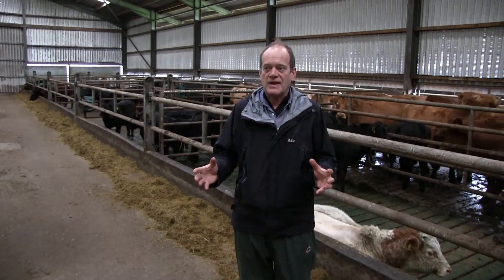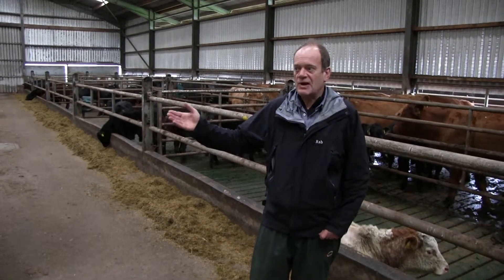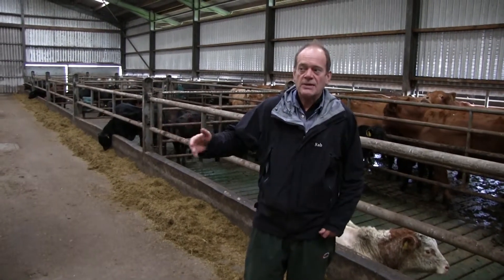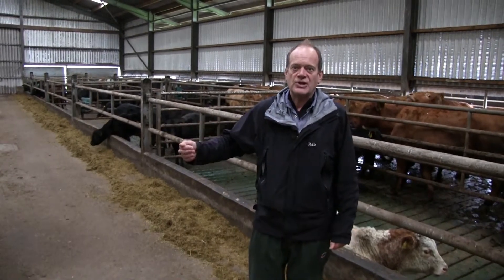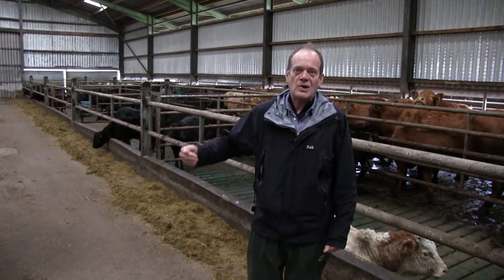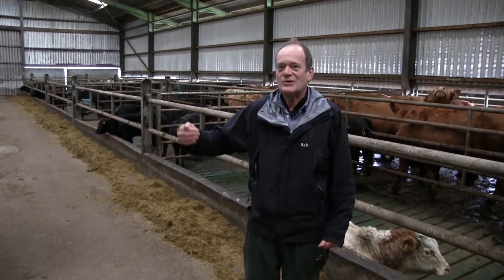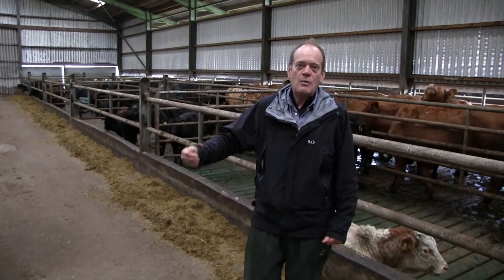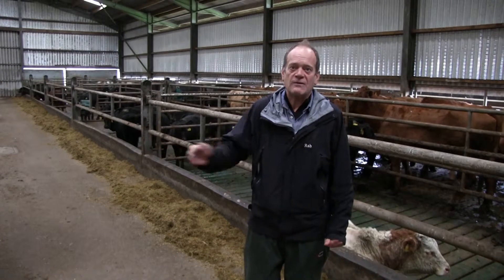Building ventilation - a hole in the roof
Many farmers want to improve ventilation in their cattle buildings but are concerned about rain getting in.  Here, ventilation expert Jamie Robertson, Honorary Research Fellow at the University of Aberdeen, shows how when you do the maths, the main volume of moisture you need to be worried about is already in the building.